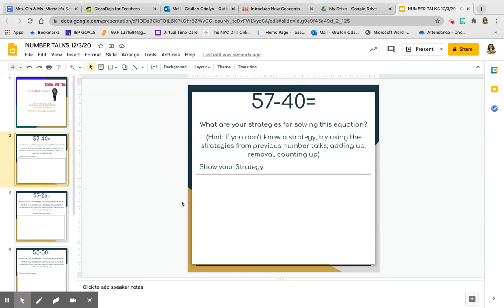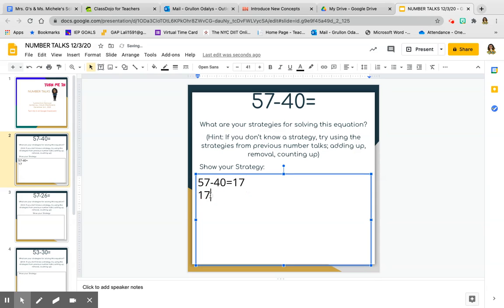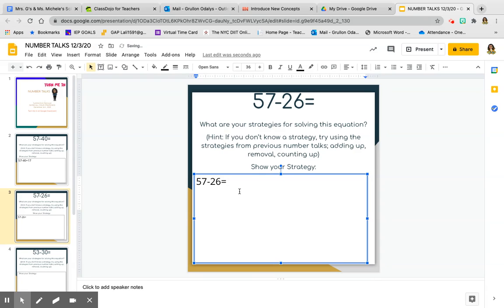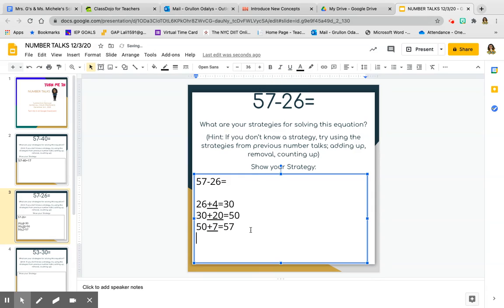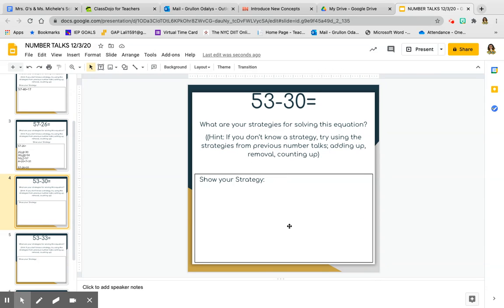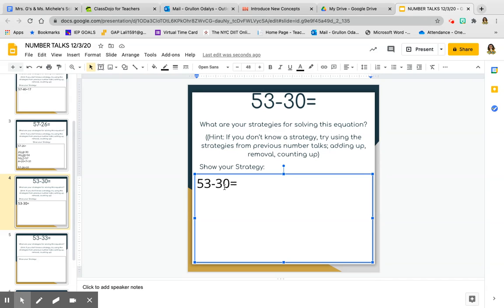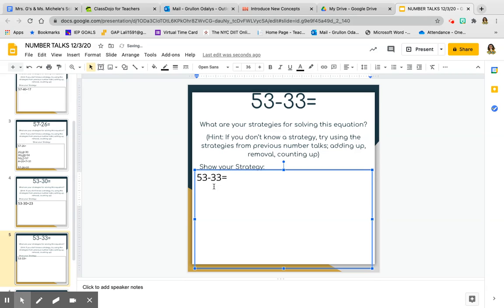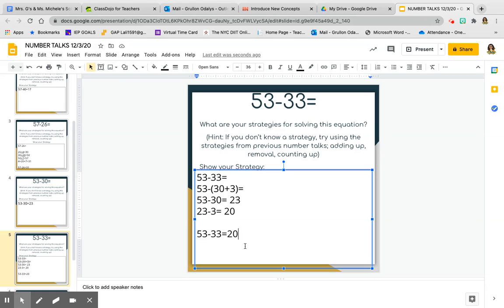Number Talks 12/3